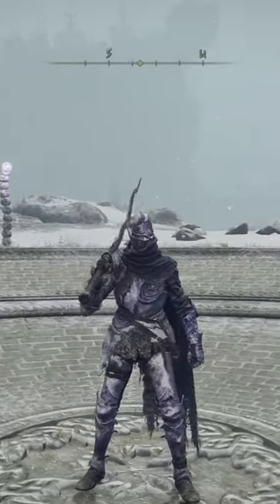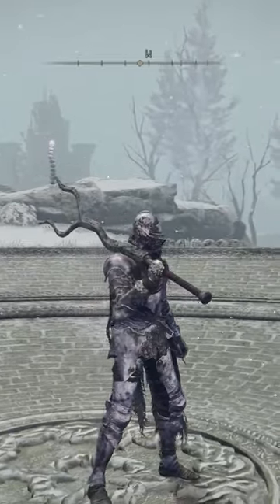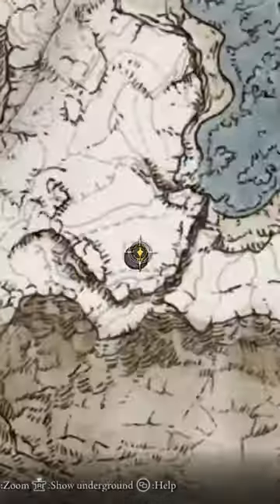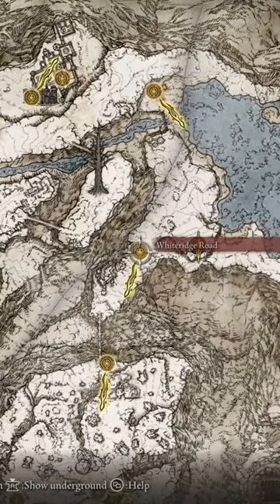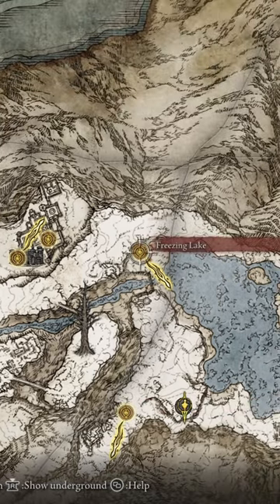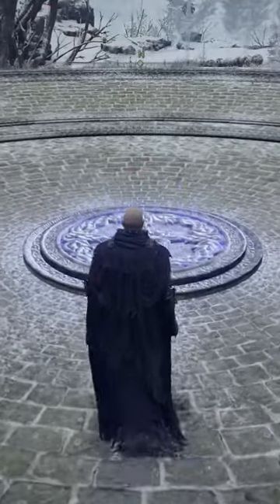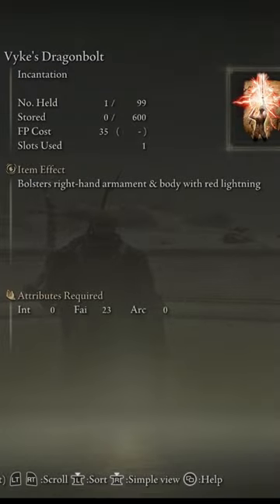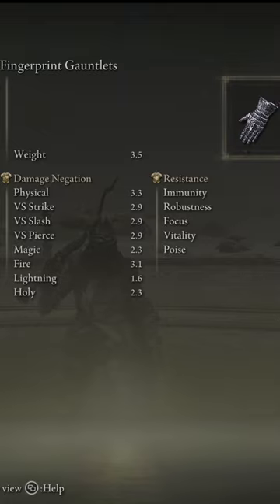Elden Ring - 2 for 1 Fingerprint Armour and Vyke's Dragonbolt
Adding 2 new items in our holy grail. We hope you enjoy!